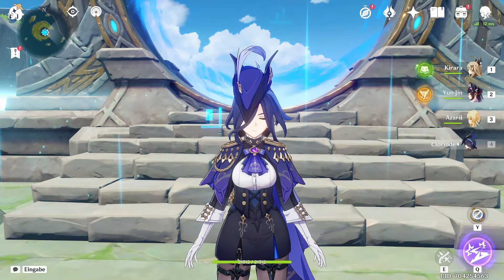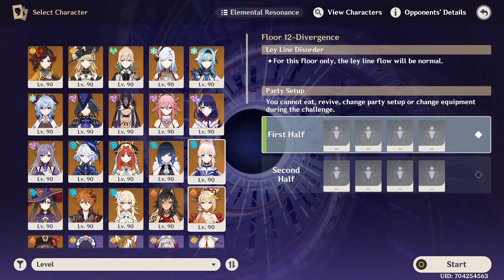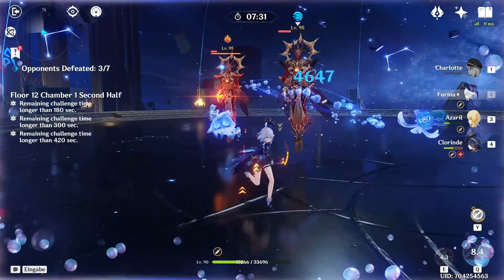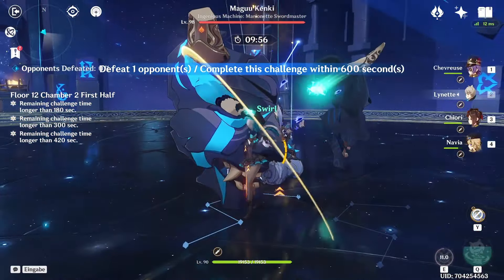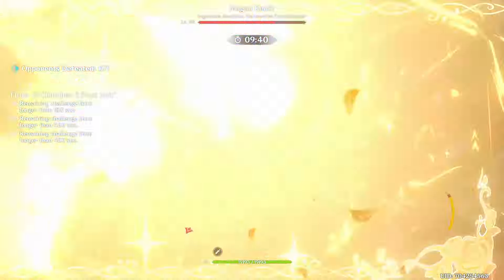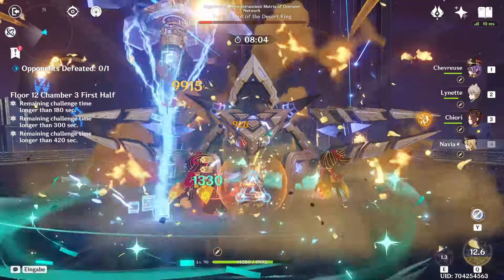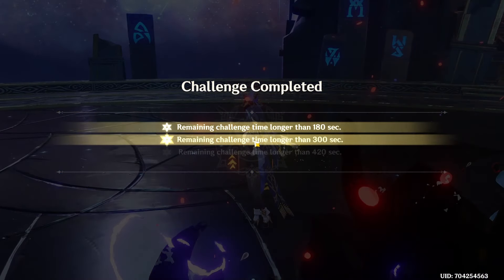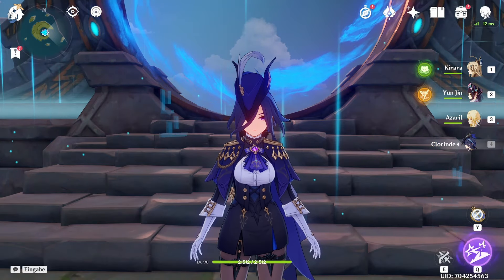I beat ABYSS 12 with only FONTAINE CHARACTERS! (Genshin Impact)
It's been a while since I did a region vs abyss challenge. This time, I tried beating the abyss with Fontaine characters, and it went surprisingly well.

0:00 Intro
0:52 Team Building
4:45 Chamber 1
10:39 Chamber 2
15:35 Chamber 3